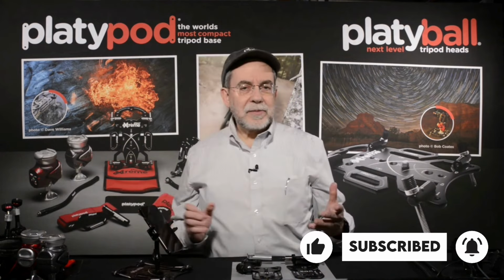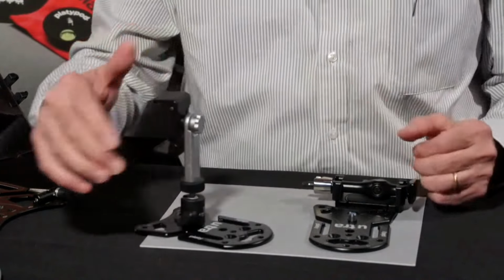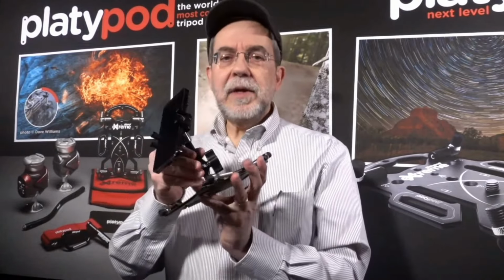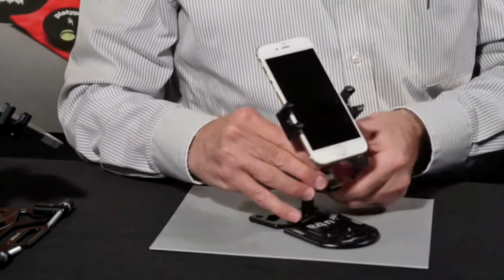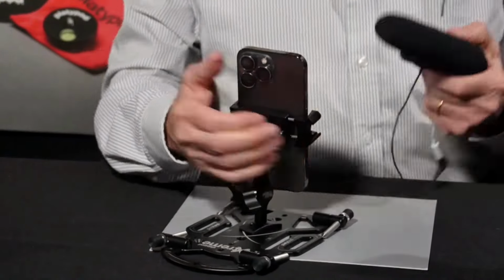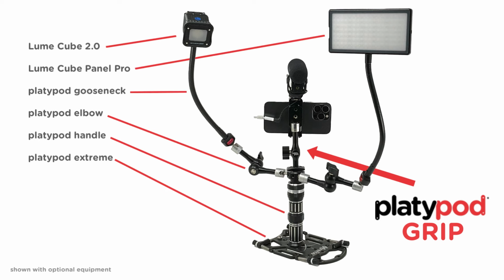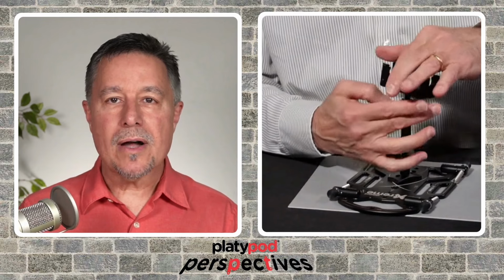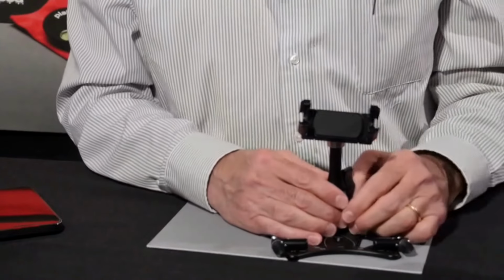Platypod Grip with Dr. Larry Tiefenbrunn - must have smartphone photography accessory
This video is part of our Platypod Perspectives series, where Larry Becker gets to know great photographers and gathers some great advice from their experiences, with and without Platypod.

Join Larry Tiefenbrunn, inventor of the Platypod, who is unveiling his latest, super-affordable mounting solution for smartphone photographers, the Platypod Grip.

Sign up for our mailing list and unlock exclusive photography gear and accessories savings. Every two weeks, we'll post a brand new video packed with even more photography and videography tips, tricks, and techniques. Stay ahead of the game and enhance your visual storytelling skills with our comprehensive tutorials.

Get ready to embark on an exciting journey of visual mastery!

We can't wait to inspire and empower you on your food photography journey. Check out what other Platypod Users are doing in our community over on Facebook Groups.